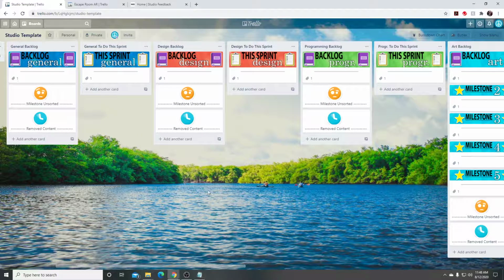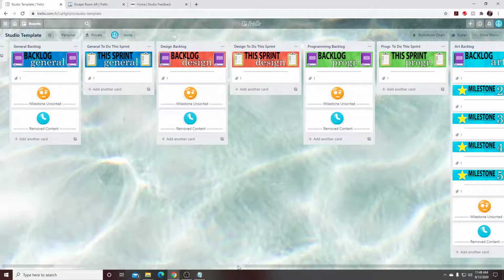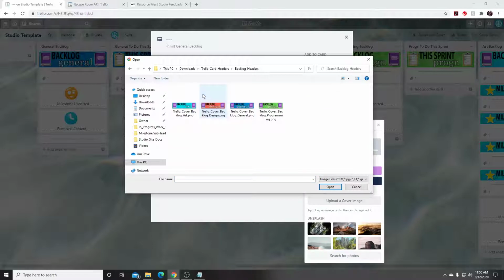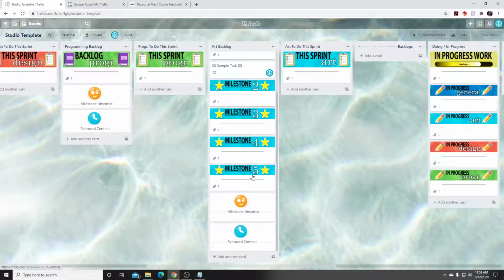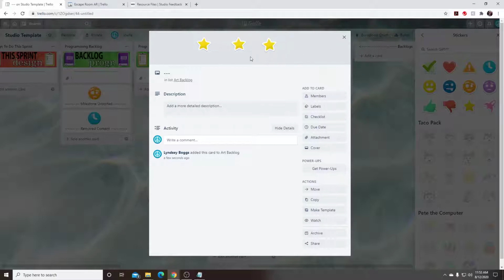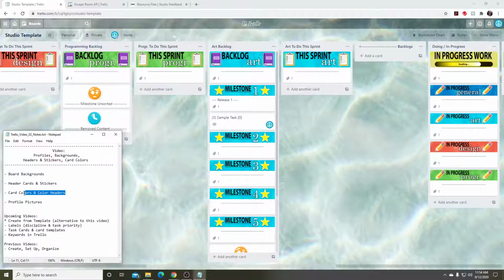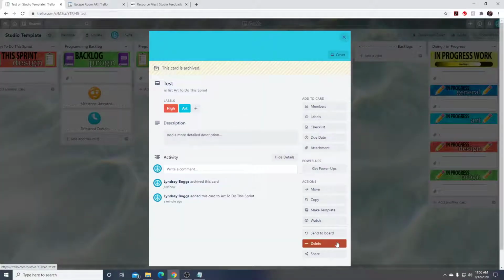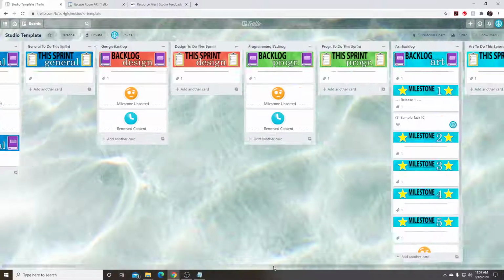Trello Tutorial 02: Headers & Stickers, Profiles, Board Backgrounds & Card Colors